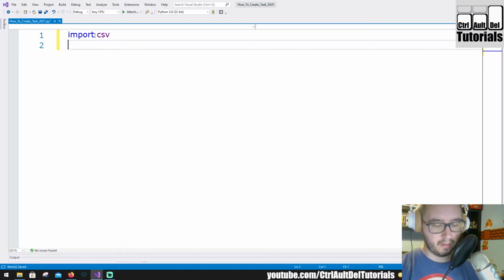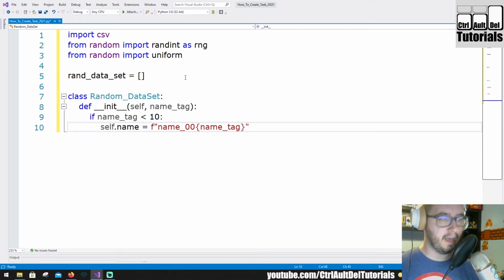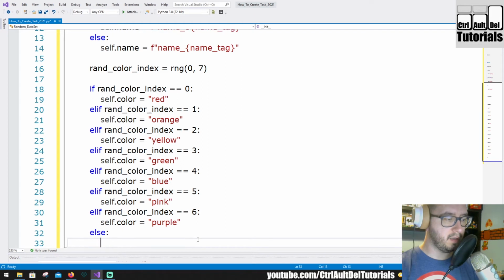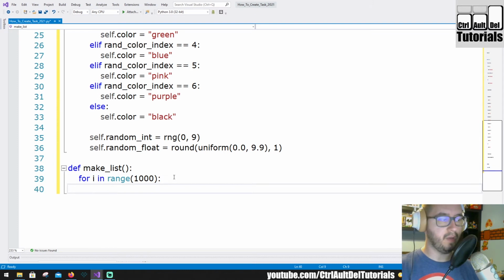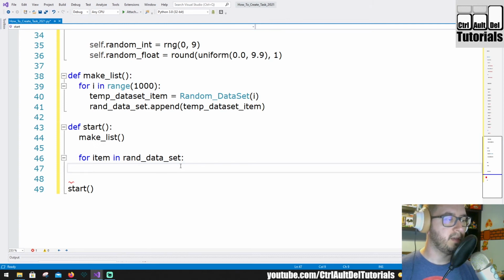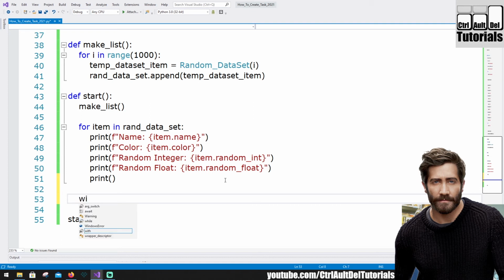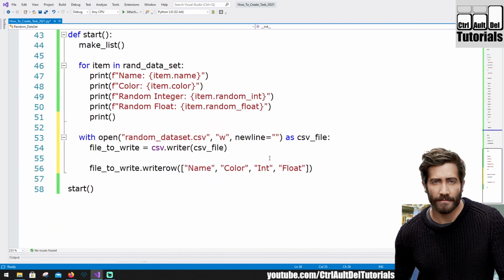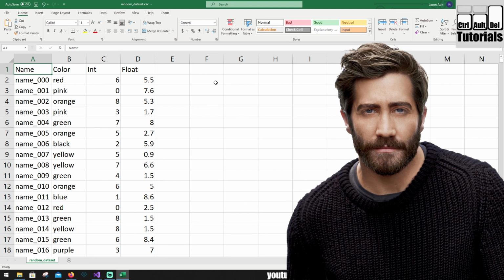How To Write CSV Files in Python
In this tutorial we will look at creating CSV files in Python. This video leads a series of videos that are meant to help students with the AP Computer Science Create Task portion of the AP Exam. In the following video we will look at reading in the CSV file created in this video. In the following videos we will discuss creating a program and one that will help students better understand the Create Task and Written Responses.